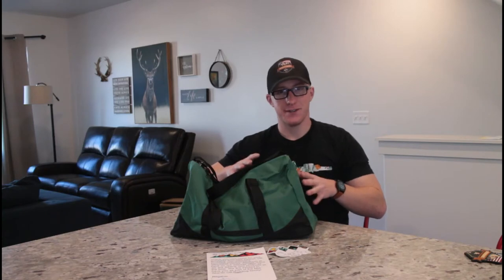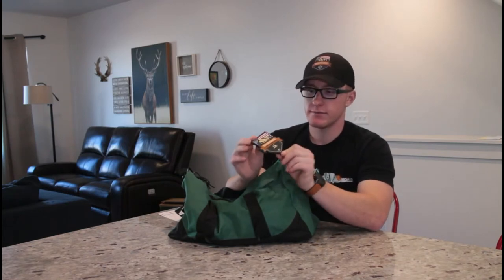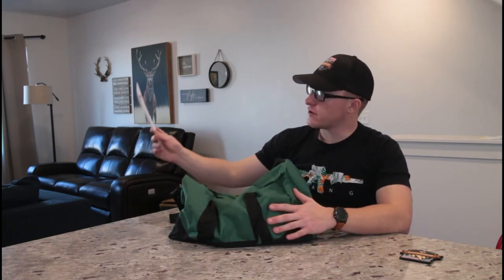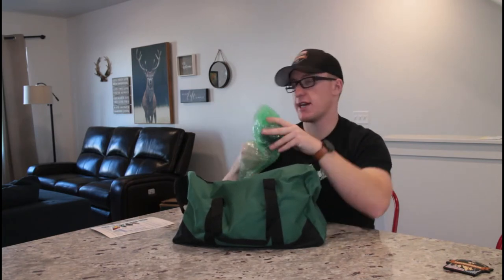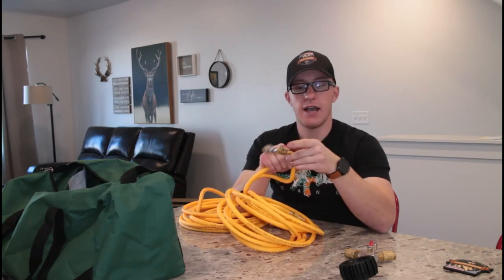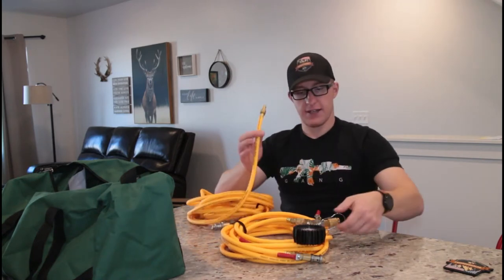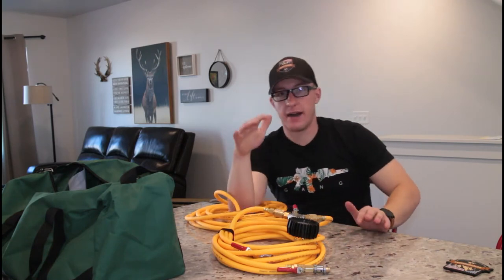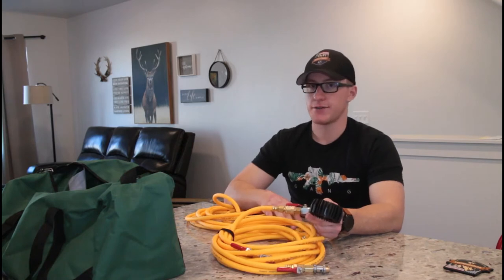CUATRO by Mid Atlantic Off Roading - 4 Way Air Up / Air Down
CUATRO by Mid Atlantic Off Roading
If you have an on board air system to air back up after hitting the trail, Then you need to check out the CUATRO! Save yourself some time and let the CUATRO equalize your air pressure when you air down and when you air back up!

Check them out, and like always, let them know you heard about their product from me!